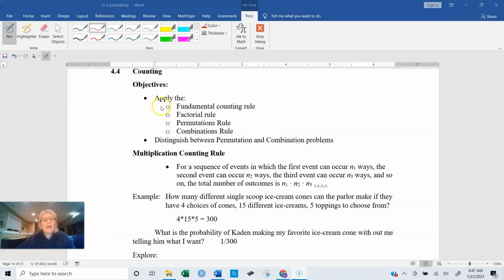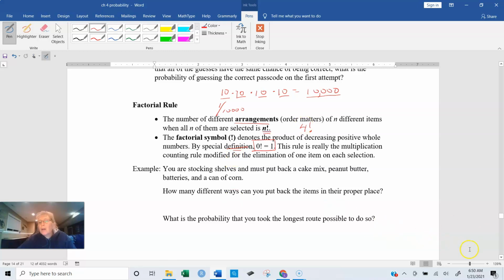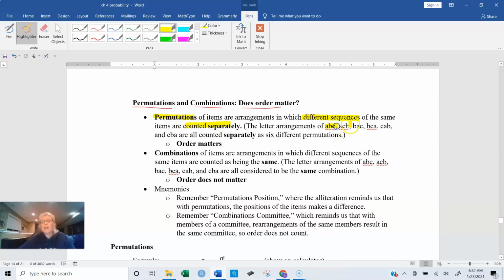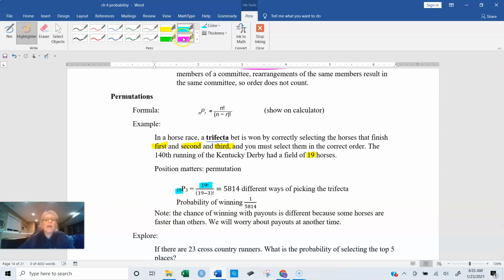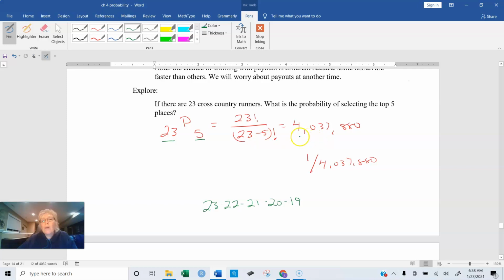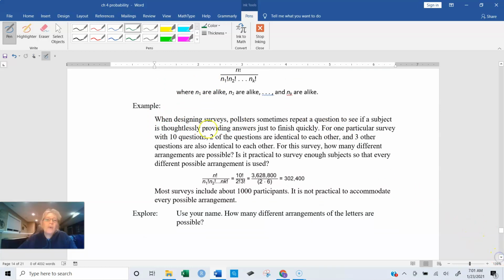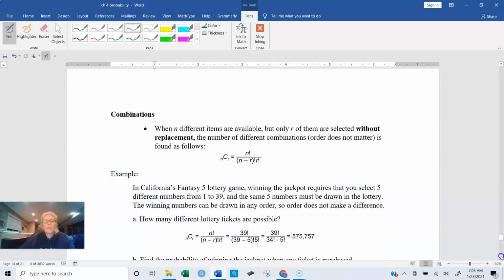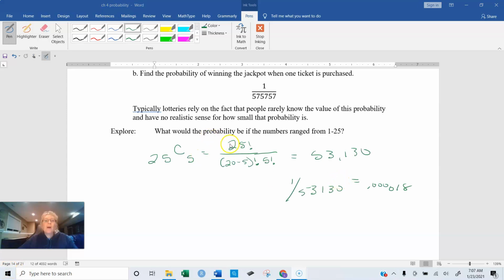dprob stats ch 4 sec 4